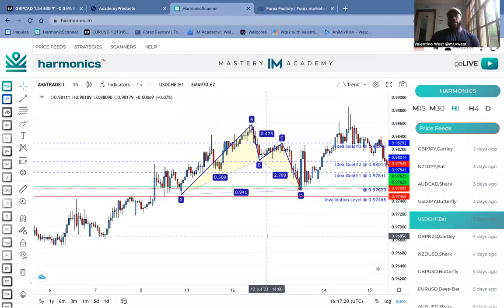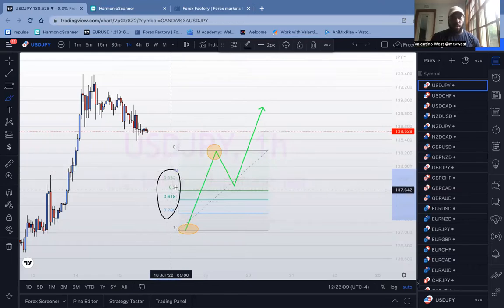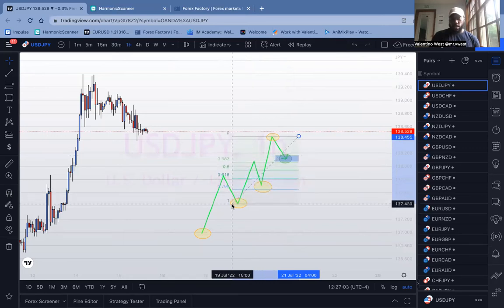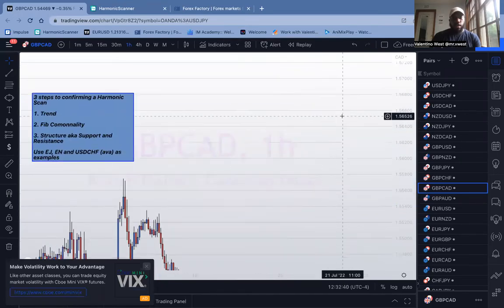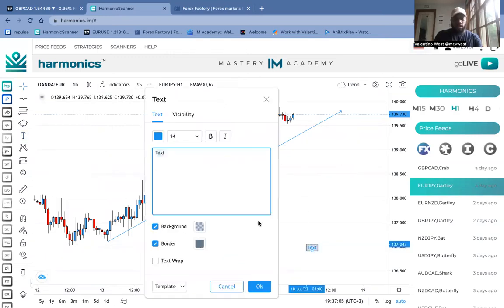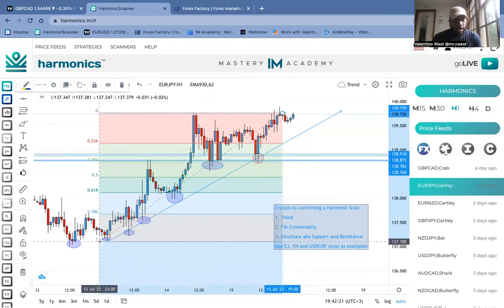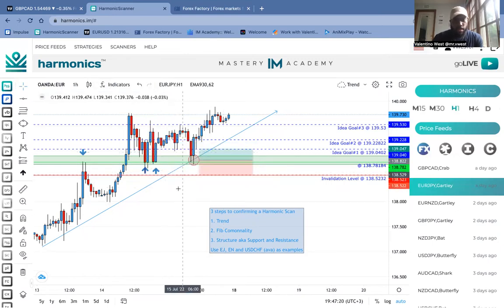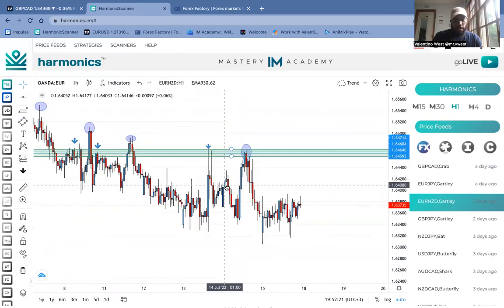Harmonic Scanner - Confirmation Strategy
My strategy to confirm scans that appear on the Harmonic Scanner!